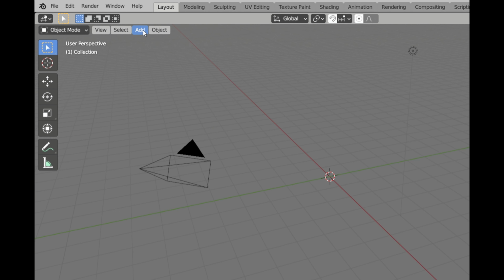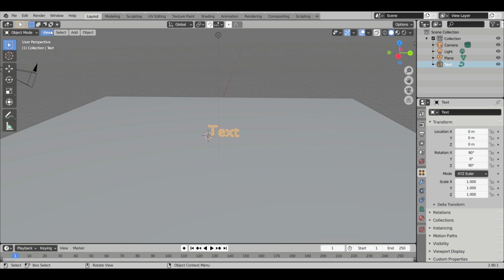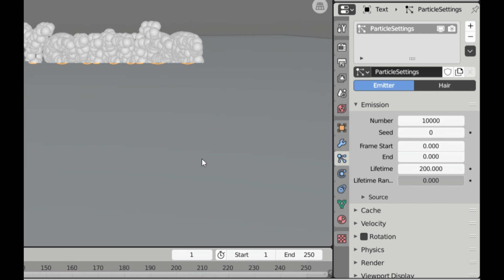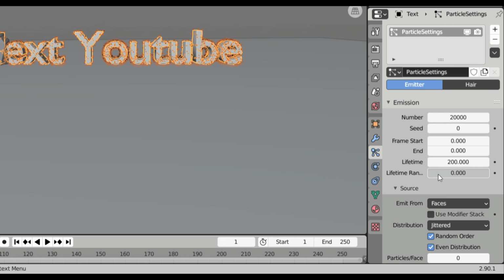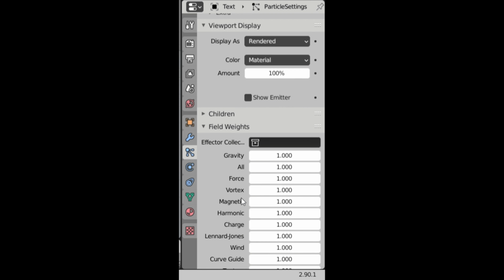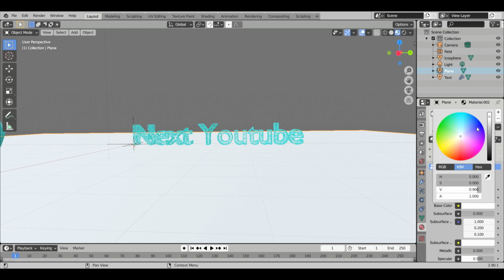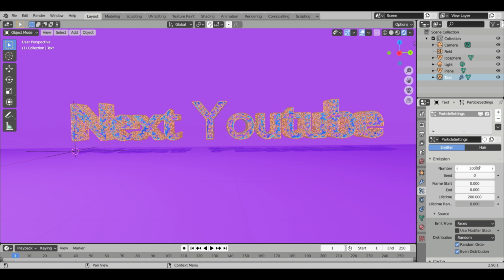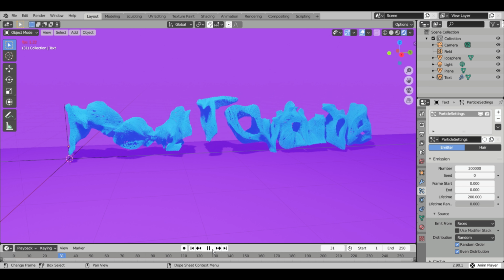Making a intro video animation using Blender 3D | Next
A Very quick and easy intro animation in blender 3D